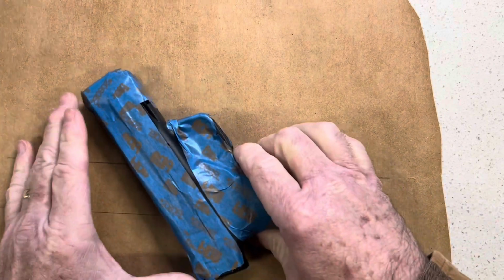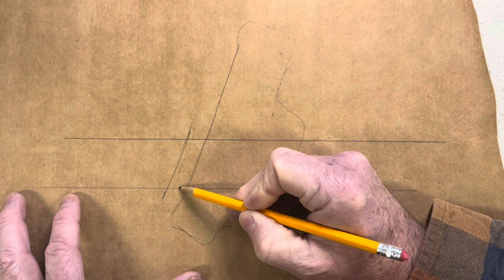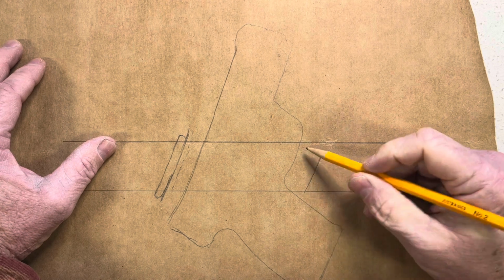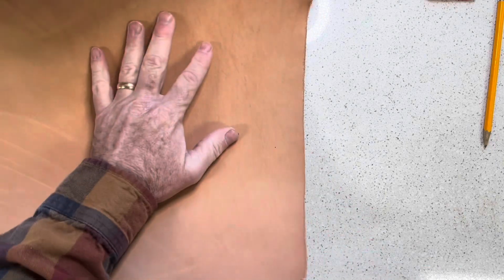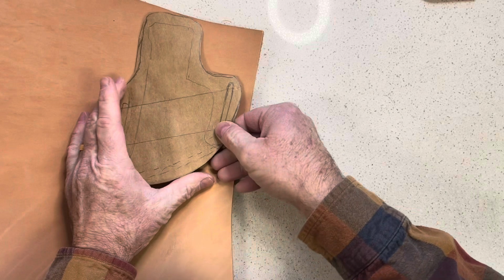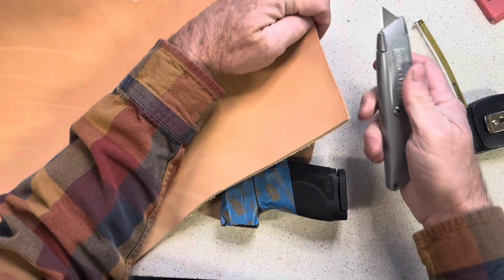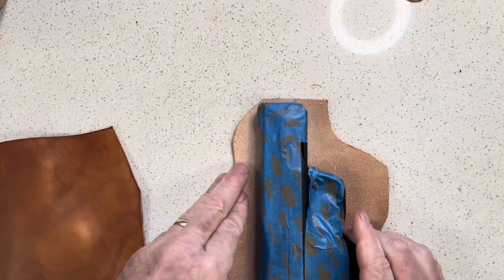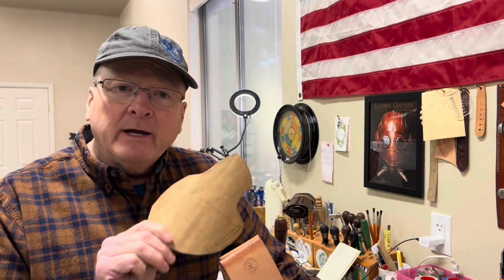Designing And Creating Leather Holster - Leather Holster Building - Custom Leather Holster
Today we will explore creating a custom leather tool holster.  I will take the mystery out of creating custom leather tool holsters.  I will show you how to measure and create a leather holster.